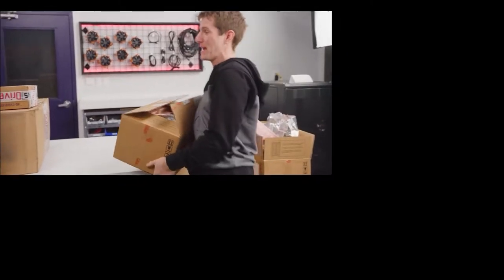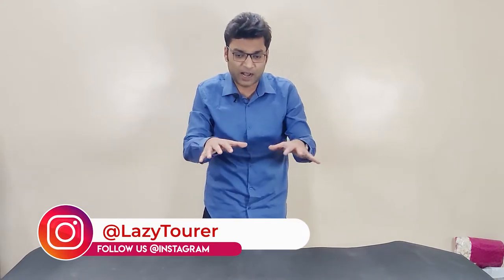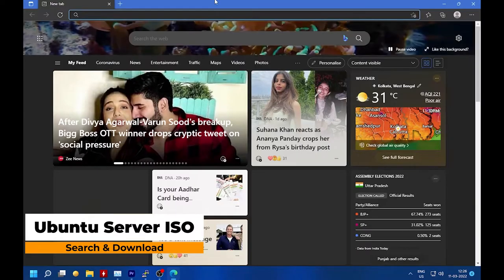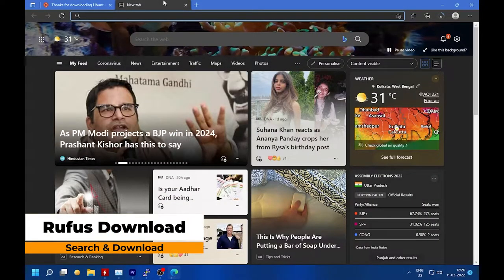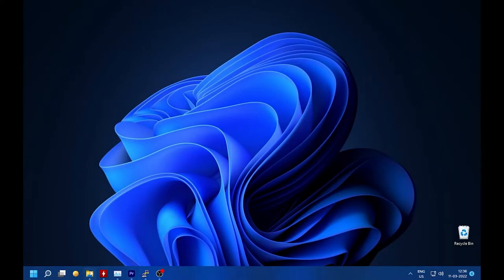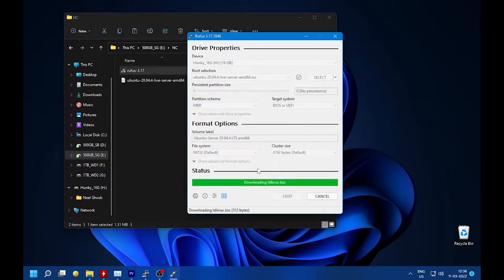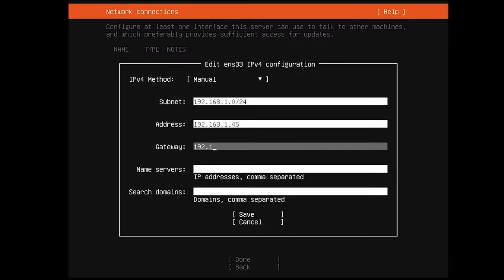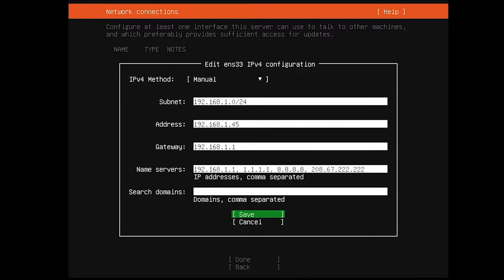Creating your personal home cloud backup storage server in India for FREE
In this video, we are building a personal home cloud backup server in India using NextCloud. This server will replace & work as an FREE alternative to Google Photos / Drive or any other paid cloud backup & storage service like OneDrive, DropBox and such.

Don't through your old Laptop or PC away. In this video, we will show you, how can you recycle and reuse your OLD out dated computers to make a FREE cloud backup server for yourself.

We will show you how to install & configure software and services like AWS, OpenVPN, NextCloud and Ubuntu Linux for your own personal home cloud backup storage server and automatically backup pictures and videos from your phone, tablet & other devices.

Dont have a spare computer? Let's buy one cheap / used.. Here is our guide where we buy a really cheap desktop PC to build a home server with home delivery